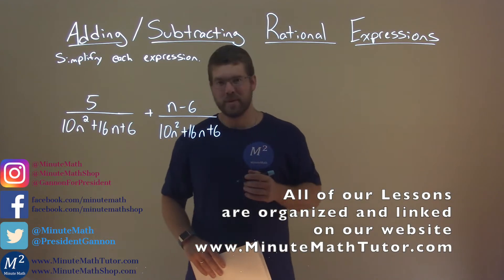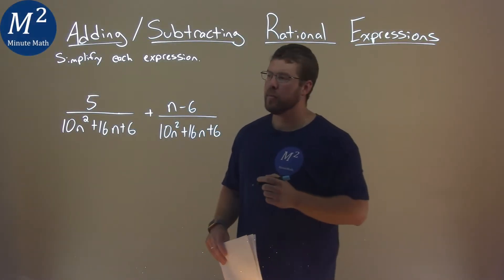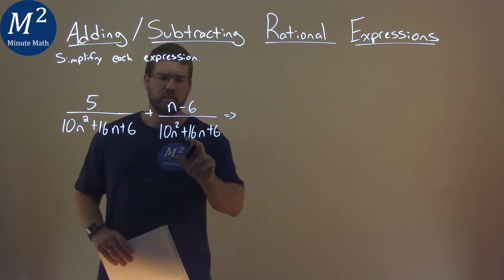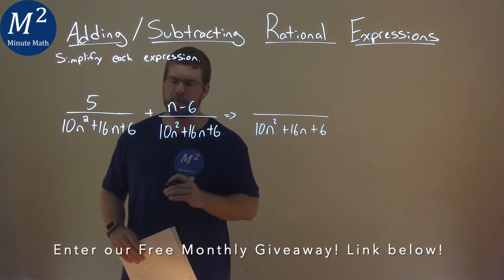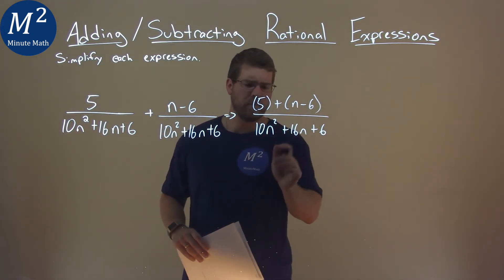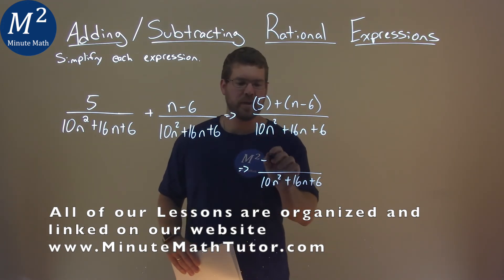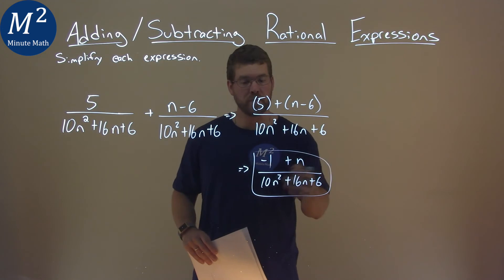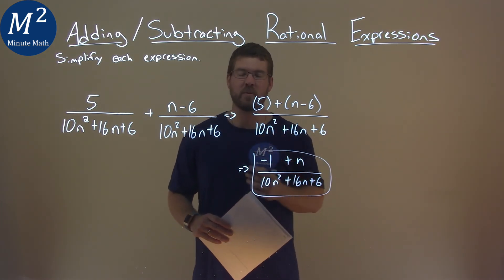Simplify 5/(10n^2+16n+6)+(n-6)/(10n^2+16n+6)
Adding/Subtracting Rational Expressions. We learn how to simplify 5/(10n^2+16n+6)+(n-6)/(10n^2+16n+6). We learn how to add and subtract the rational expression 5/(10n^2+16n+6)+(n-6)/(10n^2+16n+6). This is a great introduction into rational expressions and how to simplify rational expressions. This is under the topic of Rational Expressions with this free online math video lesson.